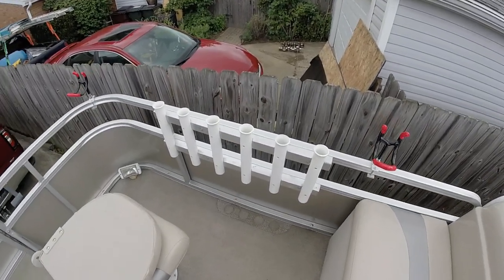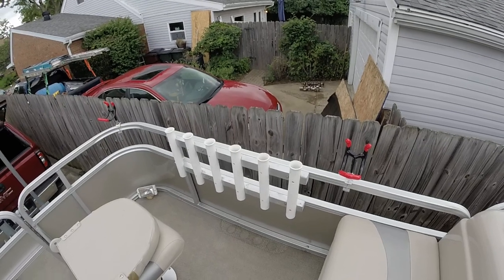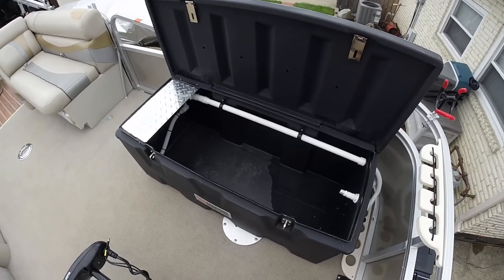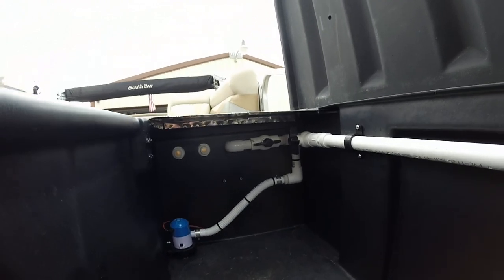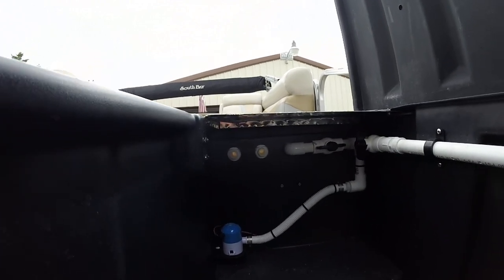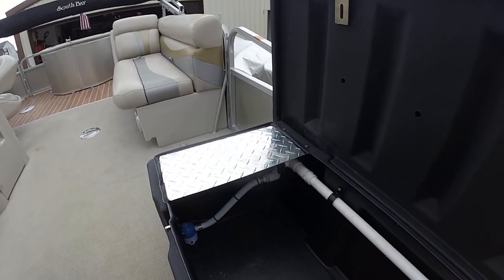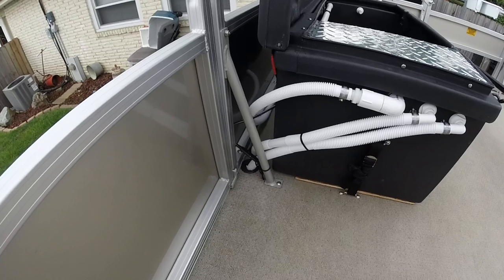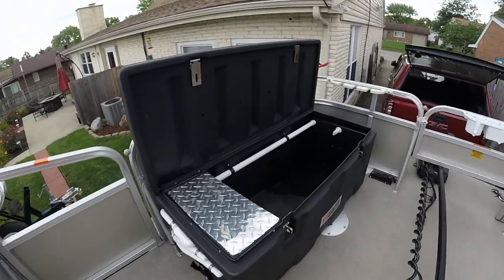My pontoon live well and rod holder modes.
I saw this live well mode a few months ago online, so I built one for my pontoon. The rod holder was easy, but it worked much better than I expected.